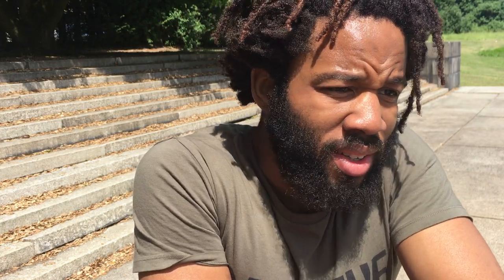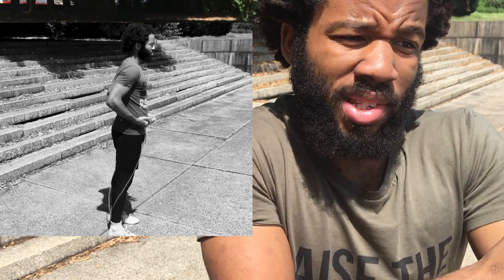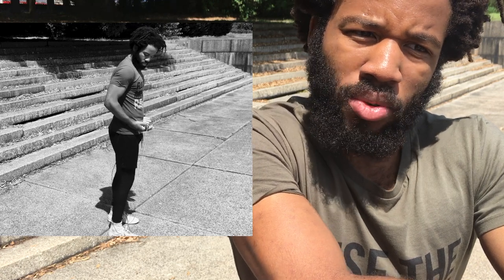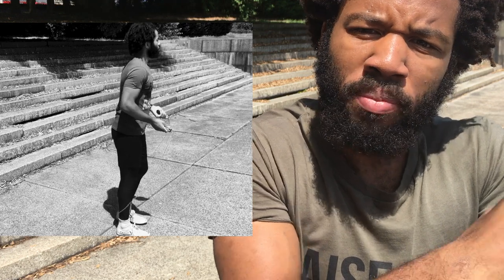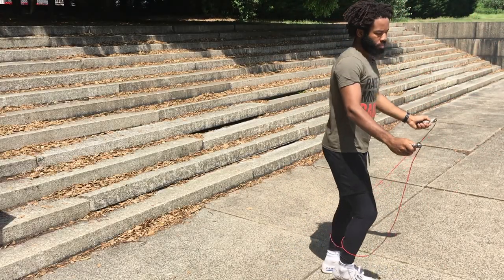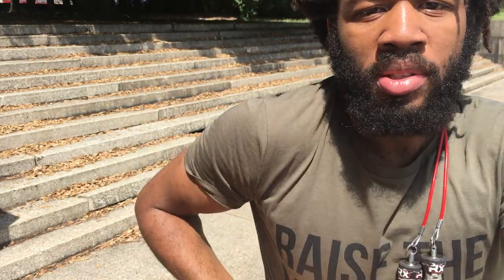The 3 Reasons Why Jumping Rope BACKWARDS is a Pain in the Neck. (And How to Make it Simple!)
This video details the 3 main reasons why jumping rope backwards can be difficult — and provides solutions to make it simple!

-SUMMARY DOWN BELOW-
Intro — 0:00
- Introduction to Jumping Rope Backwards — 01:29
1. "Tracking" the rope (jumping without peripheral vision) — 03:32
2. Hand positioning (I KNOW you want to, but please do not let your hands extend forward) — 06:16
3. Mental blocks (fear of the rope) — 10:36
- Why should you jump rope backwards anyway?! — 15:37
- Outtakes/bloopers — 17:20